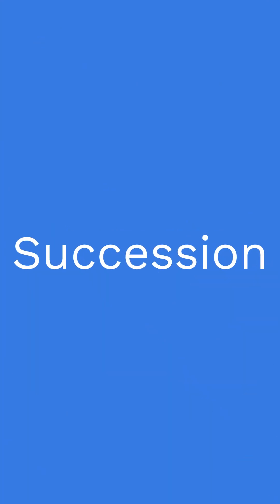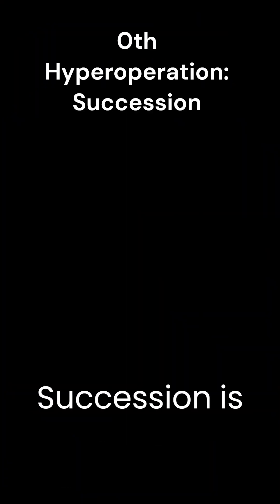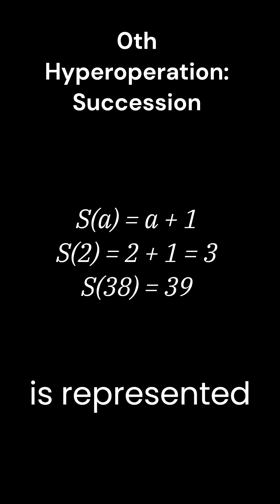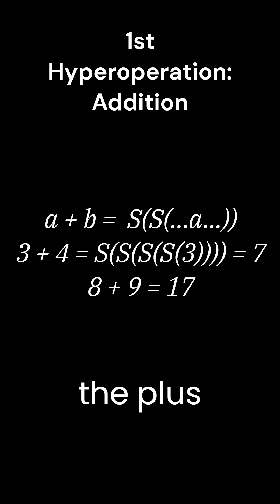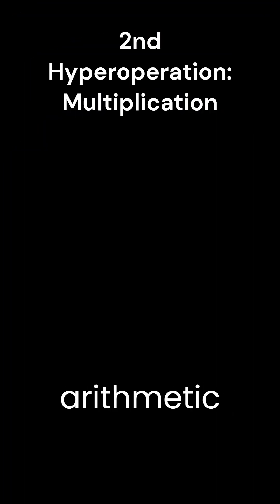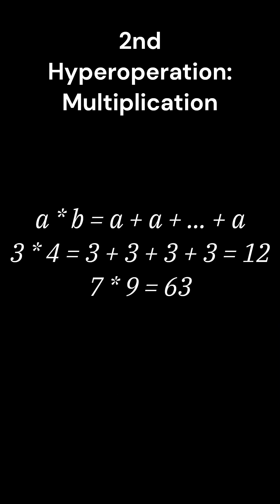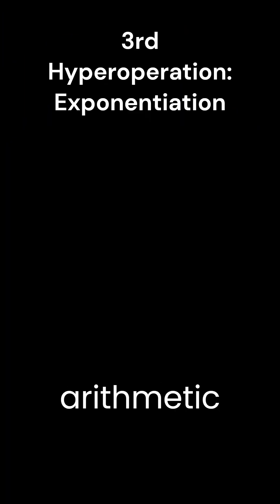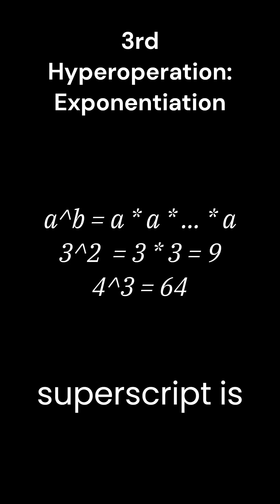Hyperoperations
There's probably a lot of mistakes...